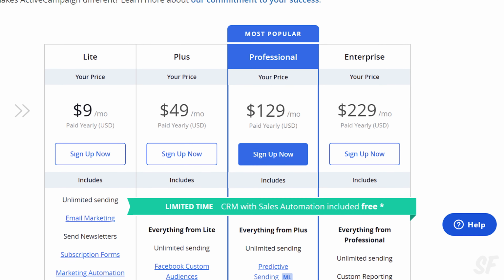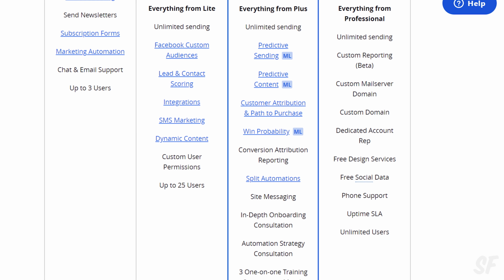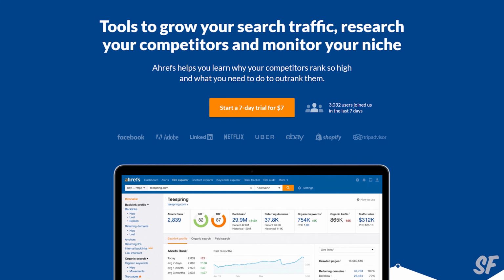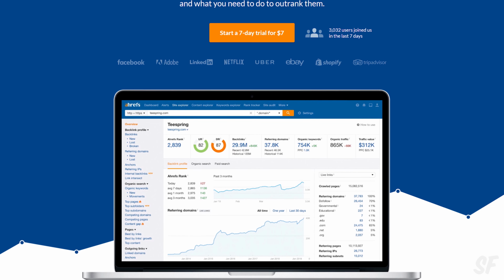How To Cut Marketing Software Costs WITHOUT Sacrificing Performance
Marketing software costs (e.g. email marketing tools like Mailchimp) can add up quickly.

In this video I show you how to cut your marketing software costs without sacrificing performance.